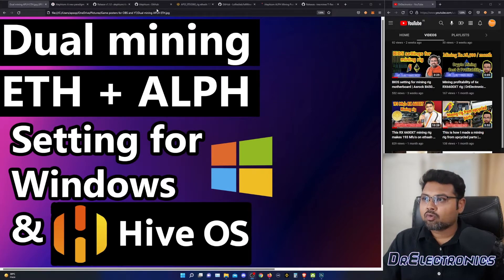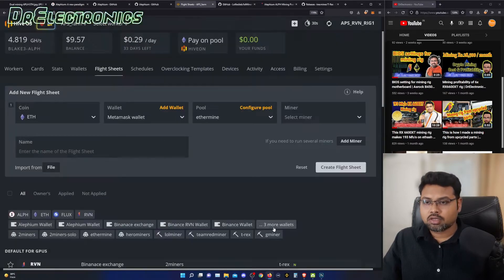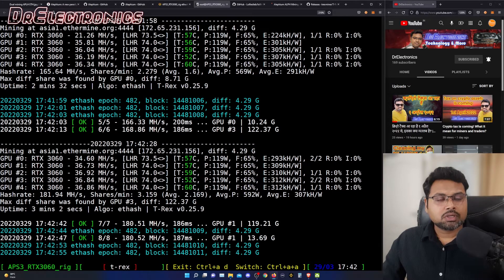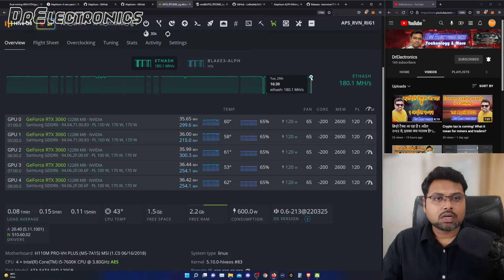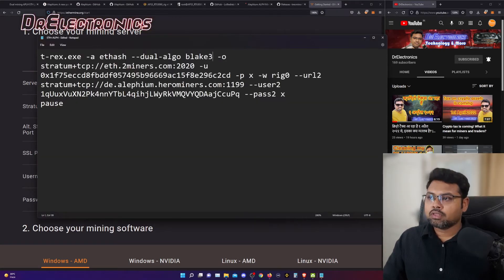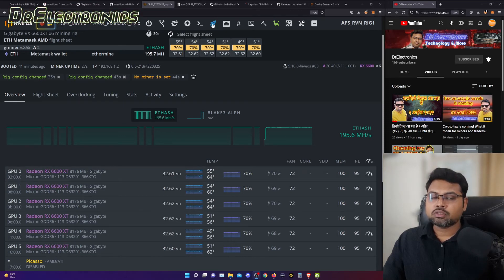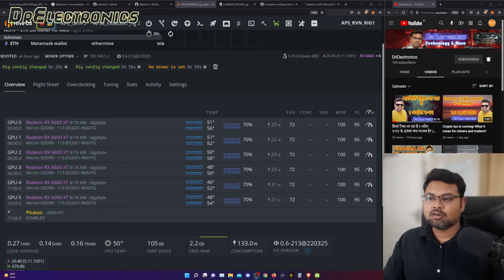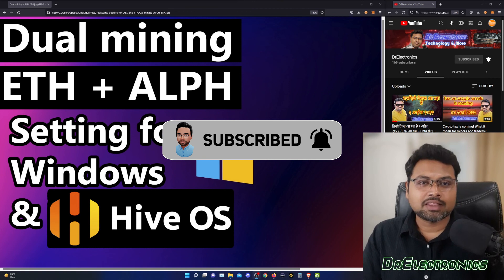Dual mining ETH + ALPH on Nvidia and AMD GPUs, settings for Windows and HiveOS | DrElectronics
Hello,
In this video I share my settings for Dual mining ETH and ALPH in both Nvidia and AMD Graphic cards for both Windows 10/11 and HiveOS.

I hope you enjoy the video. I wish you the best of your health.  Like and dislike, your suggestions and feedbacks are very important to me.

0:00 Intro
0:18 ETH wallet
0:43 Alephium Coin and website
1:04 Alephium Wallet
1:47 Dual mining on Nvidia GPUs using T-res miner on HiveOS
3:09 Setting intensity of mining ETH for Nvidia GPUs on T-rex miner
3:49 Comparing hashrate on ethash before dual mining and after it.
4:30 Starting dual mining on RTX 3060 rig
5:26 My RTX 3060 overclock settings for Dual mining
6:18 Downloading T-rex miner for Windows.
6:48 Dual mining setup of T-rex miner for Nvidia GPUs on Windows
7:48 Ethermine mining pool
8:04 2miners mining pool
8:24 Stratum pool address for Alephium; herominers pool
9:01 Starting the Dual mining on Windows and MSI afterburner settings
9:42 Dual mining on AMD GPUs using Lolminer on Hive OS
10:55 Dual mining guide and instructions in LoLminer github wiki page
12:01 Starting Dual mining on AMD GPUs
13:09 No dual mining for AMD GPUs on windows through LOL miner
13:20 Outro

Product links:-
ARCTIC F9 - 92 mm Standard Case Fan, 1800rpm
ASRock B450 Steel Legend Motherboard
MSI B450M PRO-VDH MAX Gaming Motherboard
G.SKILL Ripjaws V 8GB DDR4 3000 MHz CL16Desktop RAM
Processor- AMD Athlon 3000G Desktop Processor
Riser- Etzin V011-PRO, 10 Capacitor, PCI-E 1X to 16X Riser Card
Riser- Pi+®(PiPlus®) VER011 Pro 10 Capacitor PCI-E Riser
Power supply- Corsair RM850 80 Plus Gold Power Supply (CP-9020196-UK) - 10 Year Warranty - 2019 Model
Power supply- Cooler Master MWE Gold 850 V2 80 Plus Gold Certified, Fully Modular Power Supply - Black
Graphic Card- Inno3D GEFORCE RTX 3060 Ti ICHILL X3 RED
Graphic card- MSI Gaming GeForce RTX 3060 12GB
Case Fan - DEEPCOOL RF120 FS 120mm Case Fan 3-in-1 Pack
Case Fan -ARCTIC P12 - Pressure-optimised 120 mm Fan

Mining Pools:-
For ETH : -